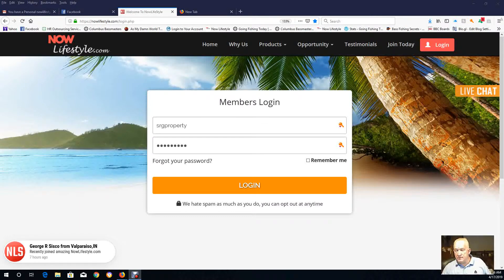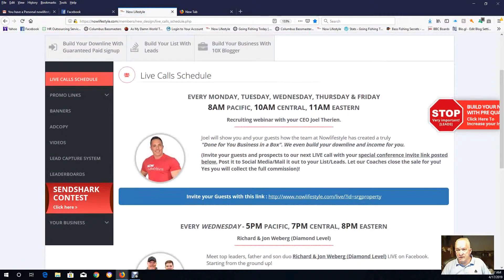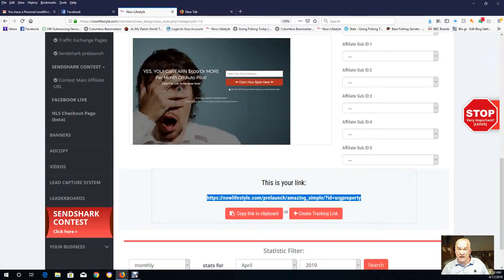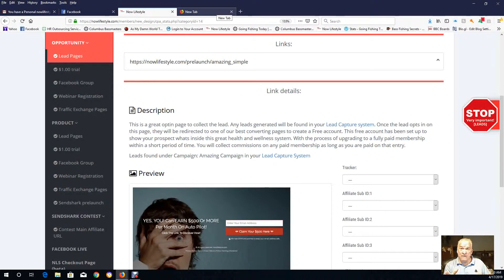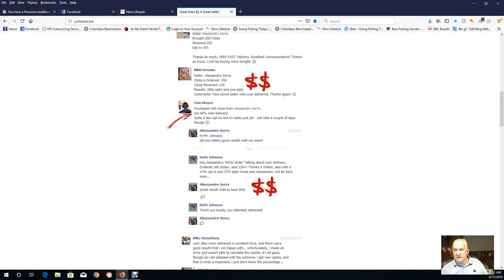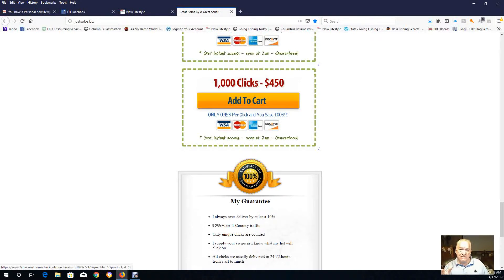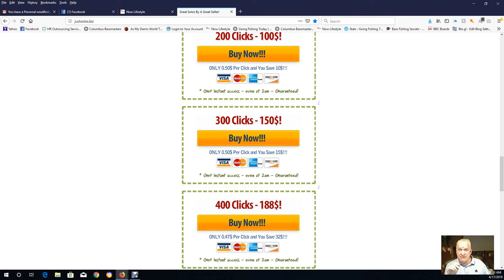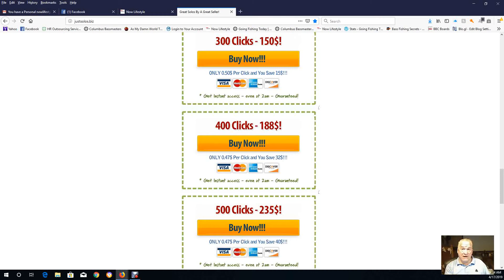30 Day Marketing Plan for Now Lifestyle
30 Day Marketing Plan for Now Lifestyle - What you need to know.

In order to build your Now Lifestyle business it is a MUST that you have a weekly flow of new leads coming into your Now Lifestyle Lead Capture System.  This is your 30 day success formula to get you getting signups.

Now as a VIP Member you need to pay close attention to how many leads you have in your system.  Your system is only set up for 250 leads.  So if you are anywhere close to that you need to upgrade to Platinum.

Once you complete payment it will ask you for your name, link and has a place for comments.  That is where you would tell him you would like these solo ads to run weekly over a 30 day period.

Small budget can order 200 a month and get 50 leads a week
Medium budget can order 400 or 500 a month and get 100/125 a week.
Large budget where you will see great success can order 1000 clicks and get 250 weekly.

Look him up on Facebook and add him as a Friend he will help you move your business forward.

If you are not a member yet in Now Lifestyle join our team today